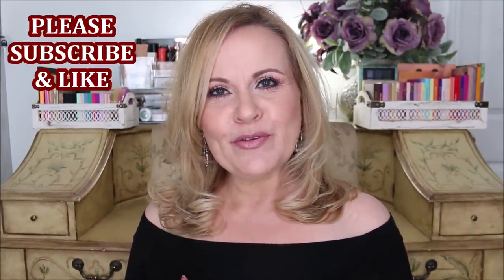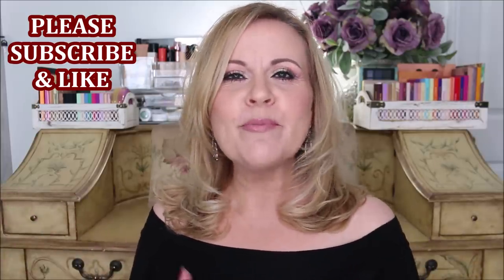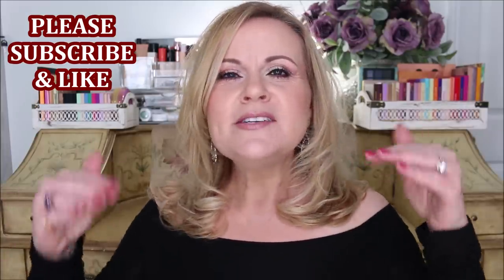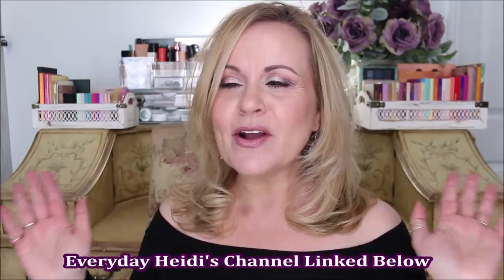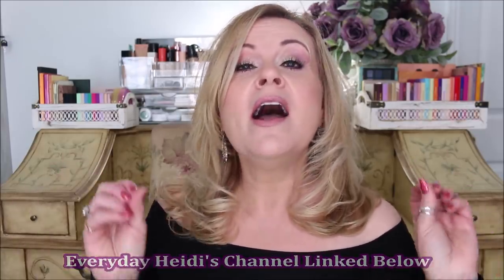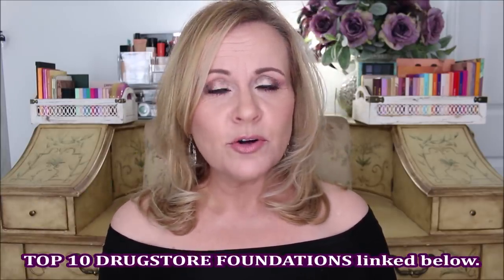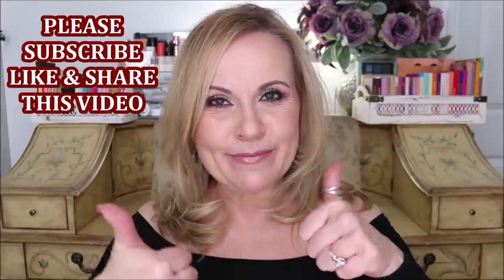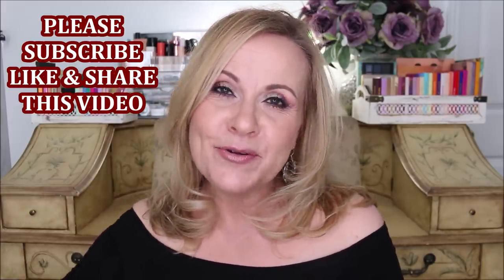MAKEUP DUPES THAT RIVAL HIGH END PRODUCTS 2020 - Nars, Laura Mercier, Urban Decay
DRUGSTORE DUPES FOR HIGH END PRODUCTS 2020 videos are so much fun for me because I get to share with you luxury makeup and bring you affordable makeup that is better!  I mean how much fun to be able to buy makeup under $10 instead of high-end makeup at $50! These are products that I can definitely say, buy this not that!  Do you like watching beauty dupes videos? If you do, please don't forget to hit the "like" and comment.  Have a wonderful day! Luv you!

*EBATES/RAKUTEN Get cashback for online purchases. My link gets you a cash bonus after your first purchase & I get a referral perk.

*Products Mentioned:
NARS Natural Radiant Longwear Foundation

No7 Lift & Luminous Serum Foundation in Cool Ivory (light shades)
No7 (fair shades)
No7 (medium shades)
No7 (tan shades)
BECCA COSMETICS BECCA Pearl Glow Luster Glow Powder Highlighter

It Cosmetics Bye Bye Pores Pressed Translucent Setting Powder

e.l.f. Cosmetics Perfect Finish HD Powder

It Cosmetics Bye Bye Under Eye Full Coverage Anti-Aging Waterproof Concealer

Revolution Pro Ultimate Coverage Crease Proof Concealer 12g (Various Shades)

*Makeup Worn:
No7 Foundation (listed above)

Also, if you would like to help a little more, when watching one of my videos please watch it all the way through, that helps to show the YT algorithm that people are interested my video.  If you have time, watch one or two of the ads shown with the video, that's the only way YouTubers get paid at all, if people watch the ads.  So if you have a favorite Youtuber, you now know how you can support them with these little tips. I realize that everyone is very busy & you might not have time to do either of those things. But again, if you do, thank you so very much!